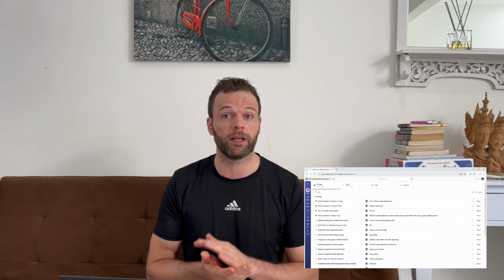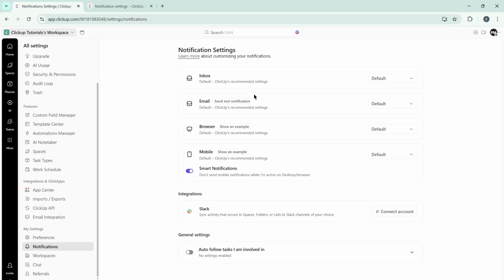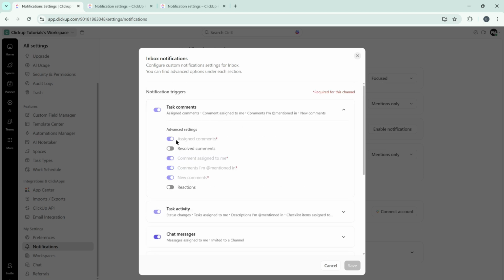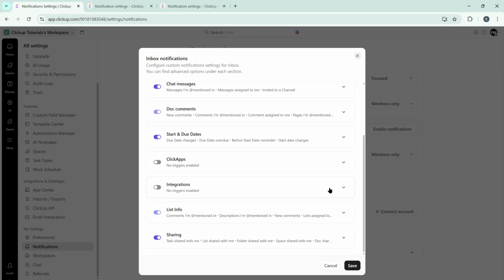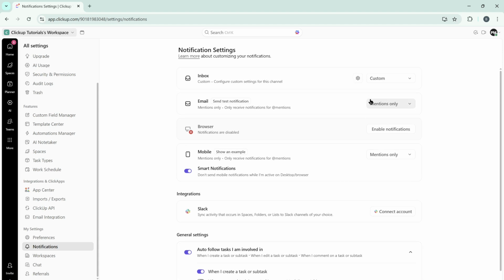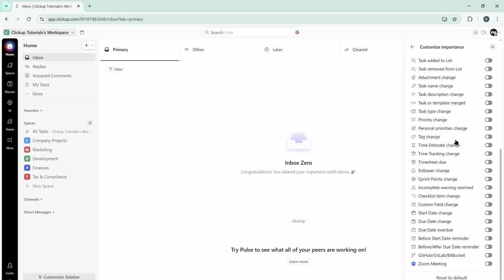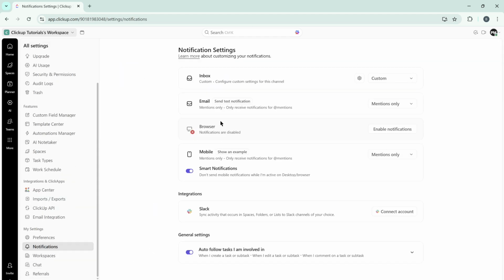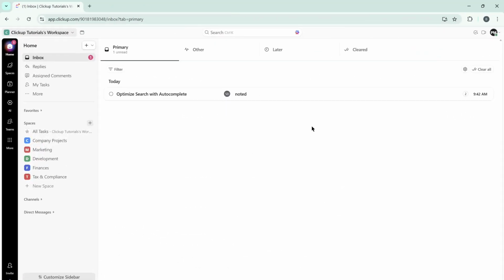How NOT to Drown in ClickUp Notifications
Tired of drowning in ClickUp notifications? Discover exactly how to customize your workspace settings to cut the noise, focus on what matters, and finally achieve Inbox Zero!

Welcome back to Productivity with Bart! ClickUp is an incredibly powerful project management tool, but its default notification settings can quickly overwhelm your workspace. If you’ve ever found yourself buried under hundreds of unread alerts, this ClickUp tutorial is exactly what you need.

In this video, we’re going deep into your ClickUp environment to optimize how and when you get notified. We’ll transition your setup from a chaotic "Default" to a streamlined "Focused" profile, ensuring your email, mobile app, and primary inbox only alert you to the tasks that actually require your attention.

What You'll Learn in This Video:
0:00 - The Problem with Default ClickUp Notifications
0:33 - Navigating Your Notification Settings
1:14 - Disabling Email & Browser Overload
1:45 - "Focused" & "Custom" Notification Profiles
4:19 - How to Manage "Auto-Follow" Settings
5:00 - Customizing Importance and Primary Inbox
5:50 - Real-Life Demo: Product Manager vs. Developer Workspace

Why This Matters for Your Workflow:
Taking just a few minutes to configure your task comments, due date reminders, and smart notifications will drastically improve your daily operations. Whether you are managing a massive team or running solo, mastering these settings ensures you never miss a critical update while keeping distractions to an absolute minimum.

New videos are posted every week to help keep your workflow as efficient as possible.

Let's keep building on your productivity together!

🔗 Links & Resources

Follow the "Productivity with Bart" Journey:    / @productivitywithbart